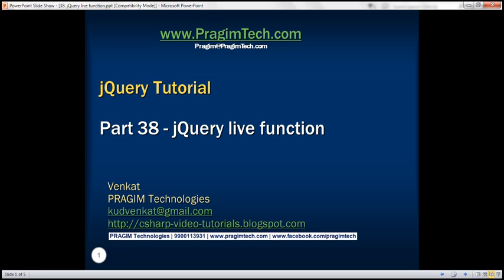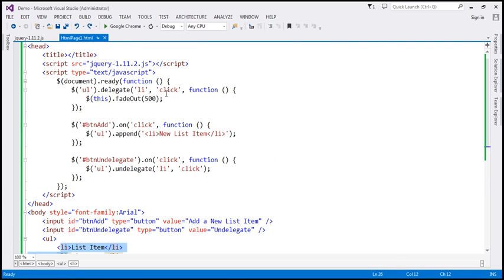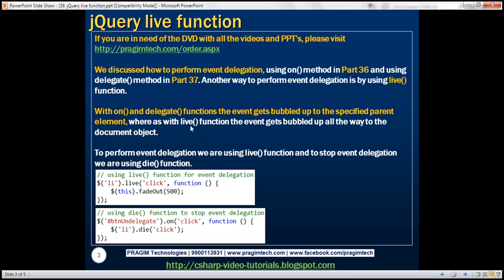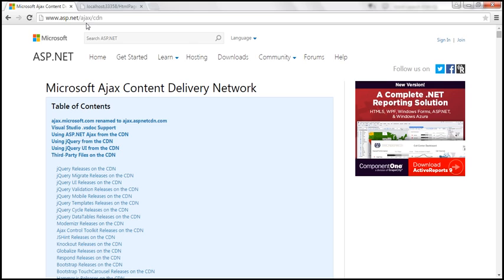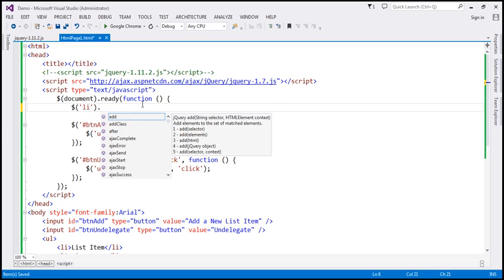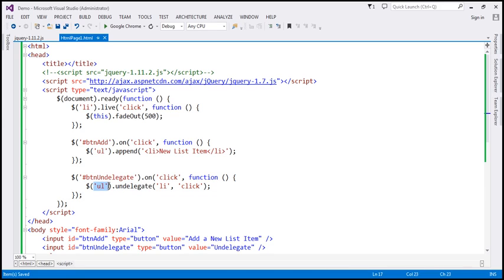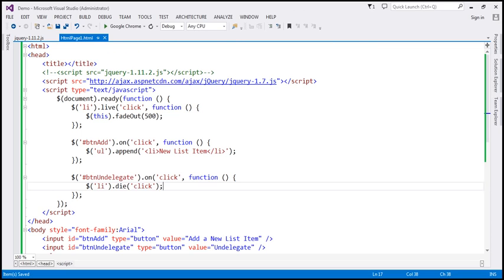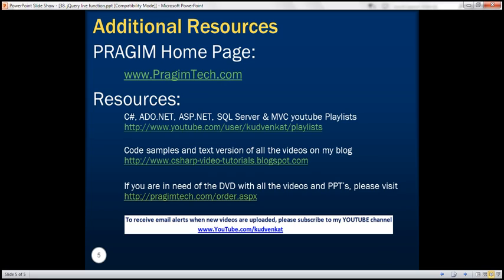jQuery live function